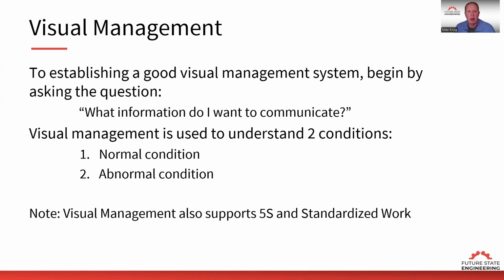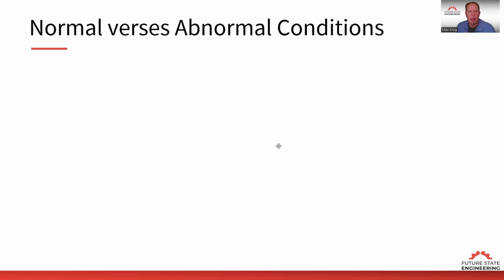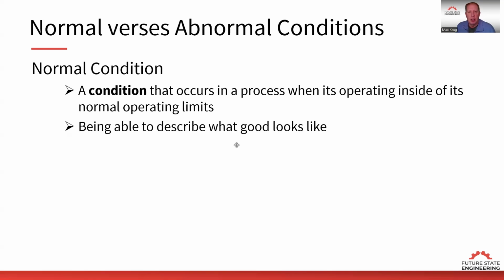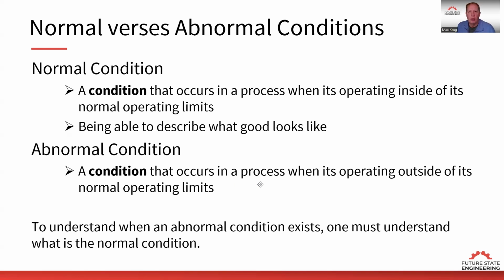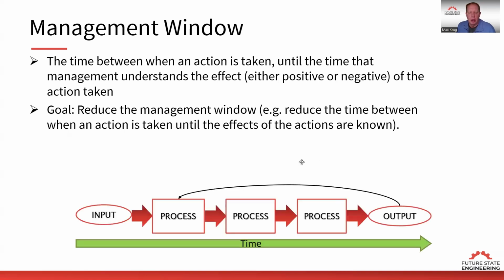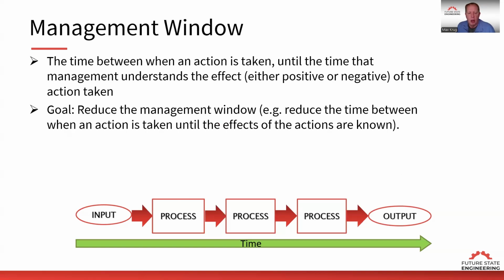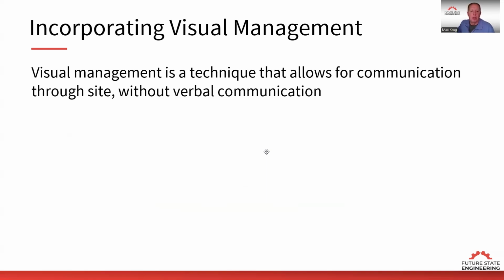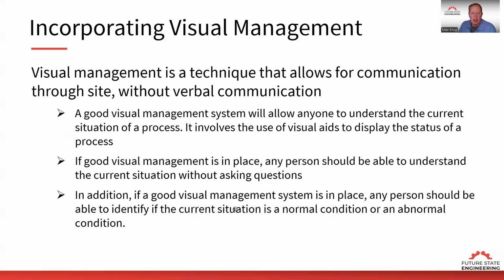Implementation video 14 - Incorporating visual management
Using visual management, it’s important to be able to quickly identify abnormal conditions and to take immediate action to correct the abnormality before it becomes a major problem.